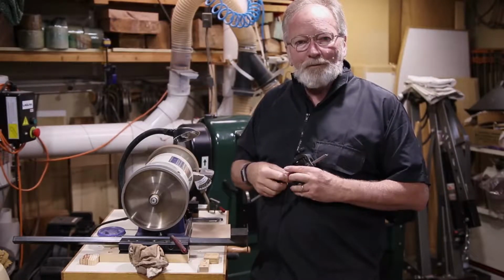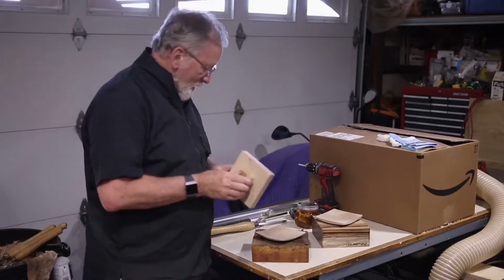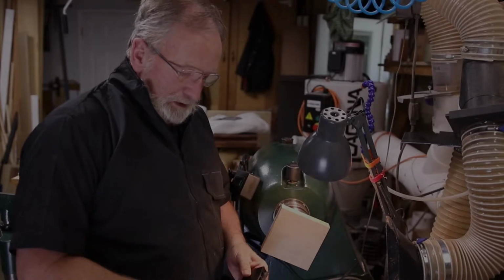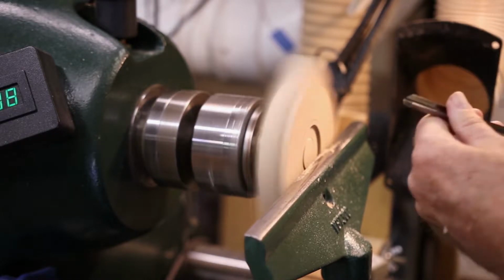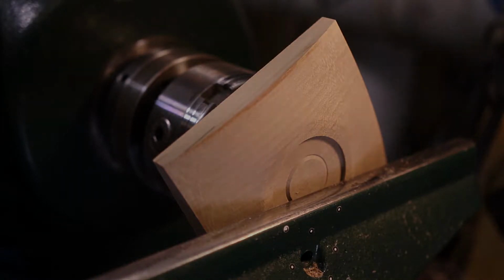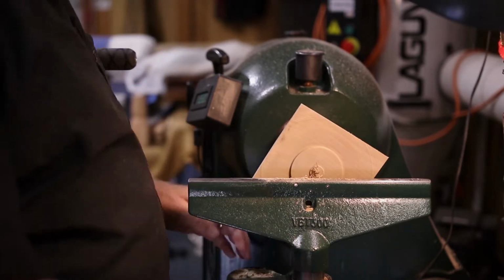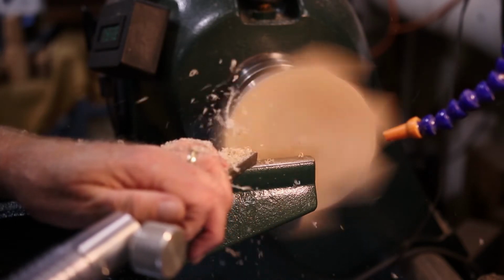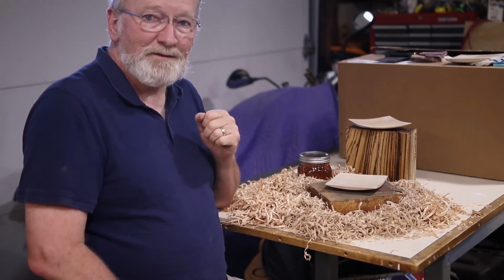Turning a Square Plate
How to make a square plate.  5 inch, Japanese Maple, Sushi plate, Hors d'oeuvre plate.  Use only four tools to create this special piece.  A selection of these small plates make a great gift to compliment a cheese board or a cutting board.